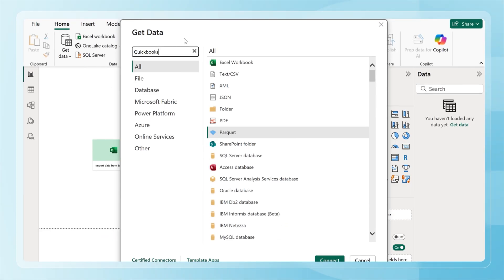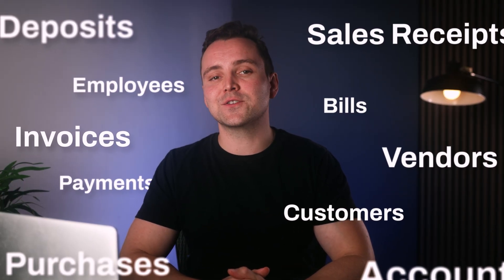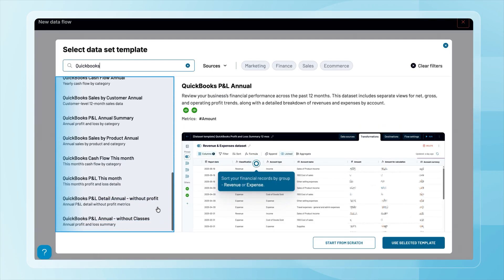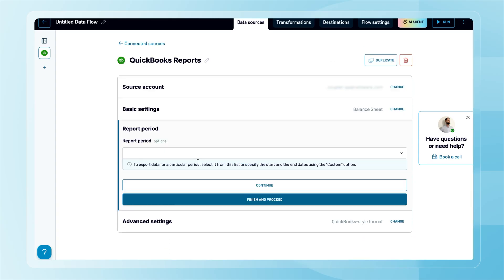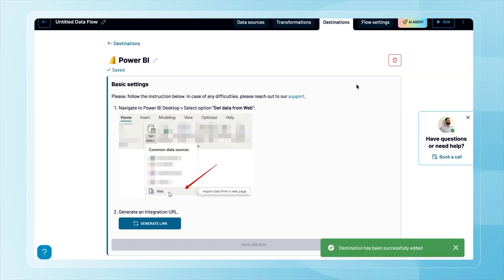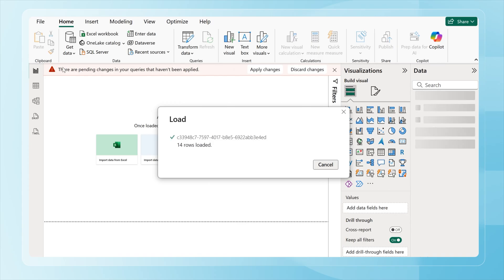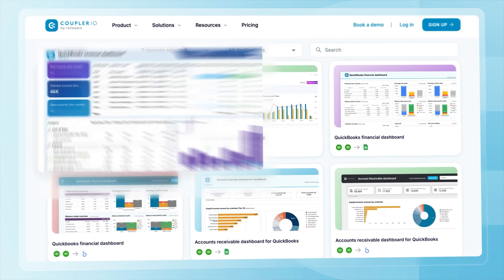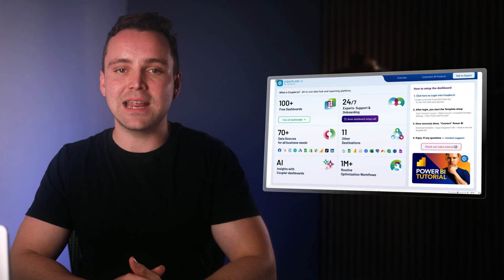Connect Quickbooks to Power BI with No-code Automation 🔥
Learn how to connect QuickBooks to Power BI and unlock powerful financial insights. We'll show you:
✅ QuickBooks to Power BI integration setup and configuration
✅ Using the QuickBooks Power BI connector for near-real-time data sync
✅ Best practices for creating dashboards and financial reports
Transform your accounting data into actionable business intelligence today.

Check out the free Quickbooks Revenue dashboard templates featured in this video

Explore dozens of other templates and set them up within minutes!

Jump to the section that interests you the most:
00:00 Intro
00:31 Automated Quickbooks Power BI connector
00:56 Case study - sending Balance Sheet to Power BI
01:22 Setting up the Quickbooks data source
01:35 Transformations
01:50 Sending data to Power BI
02:21 Automated data refresh
02:31 Free dashboard templates
03:04 Final words

🔗 Power BI QuickBooks Connector Stopped Working? Here’s Why (And How to Fix It)
🔗 How to Analyze QuickBooks Data with AI? – Complete Guide